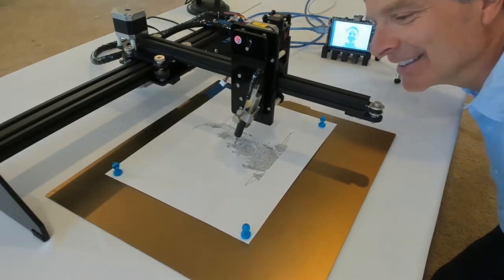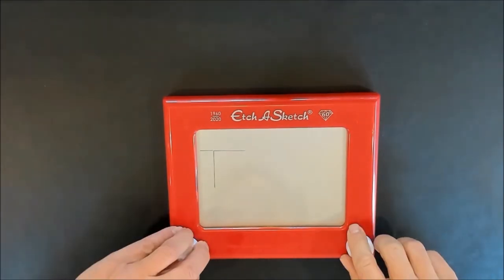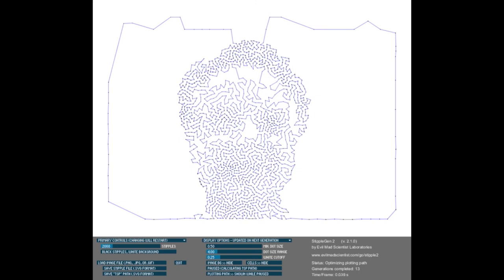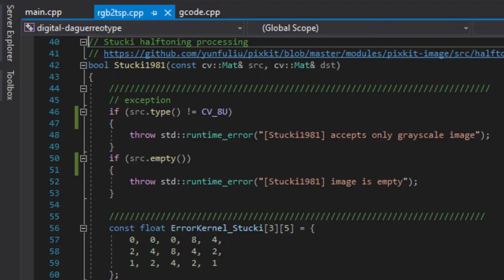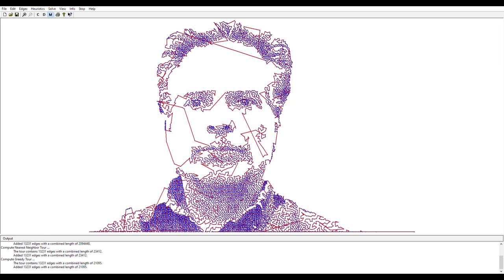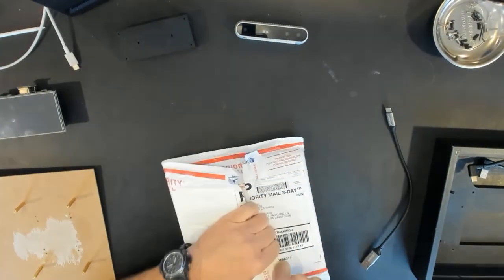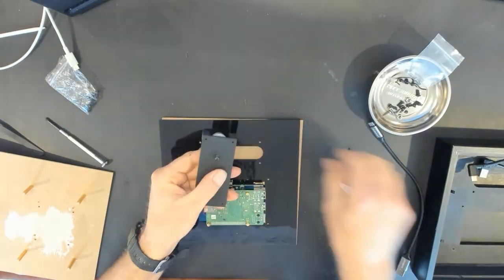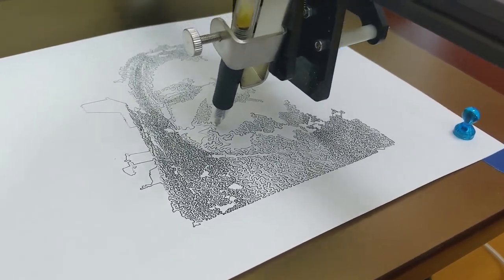How to make a machine that can draw anything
What happens when you combine a Raspberry Pi, an Intel RealSense Depth camera, a CNC machine and some clever programming? Art!

I’ve been an engineer all my life but have admired how creative and expressive artists can be. While there are many differences between engineers and artists, one thing they have in common is a need for creativity – they just express it differently!

While I cannot draw, I can build something that can draw for me! This project will enable other engineers to express their creativity through drawing and can enable an artist to explore the creativity that comes with software and electrical engineering.

The “Digital Daguerreotype” is a project that uses a digital camera to capture an image, then uses a Raspberry Pi to convert that picture to a drawing made using a single continuous line (TSP art) and outputs that drawing as gcode to a CNC machine which can draw it onto paper or laser etch it onto paper, wood, leather, etc.